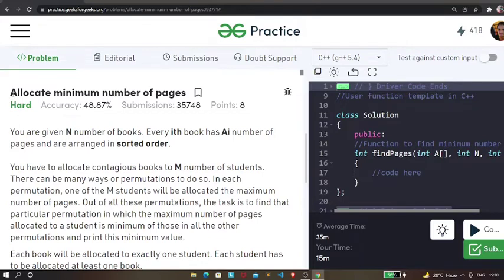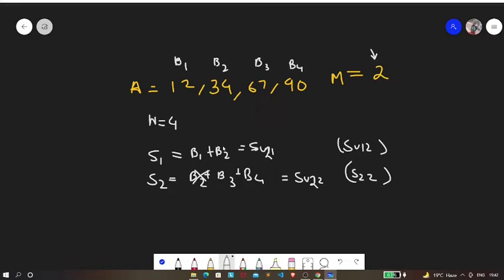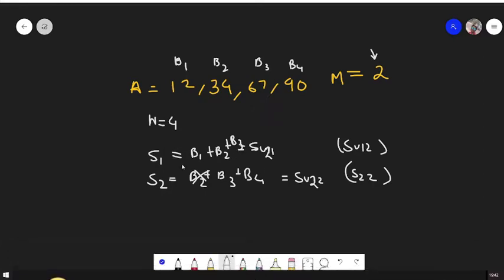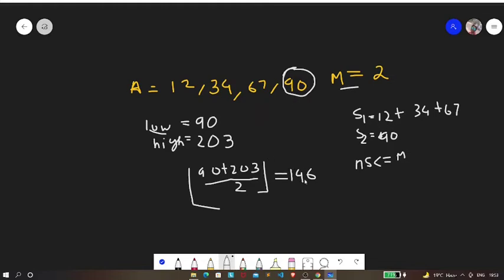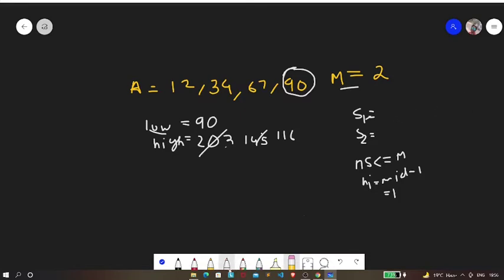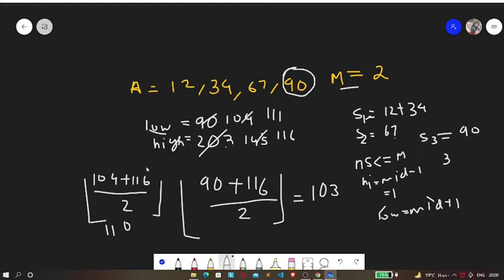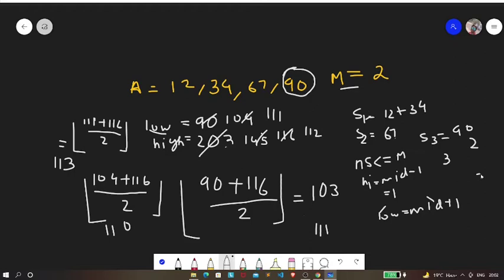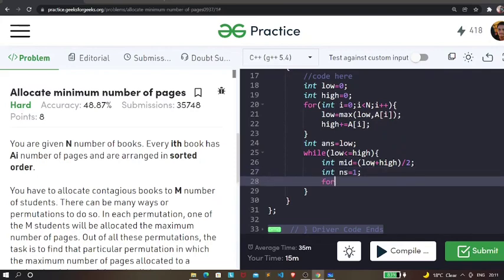Allocate Minimum Number of Pages | Binary Search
Hey Viewers, in this video I have solved the Book Allocation Problem which is a binary search-based problem.